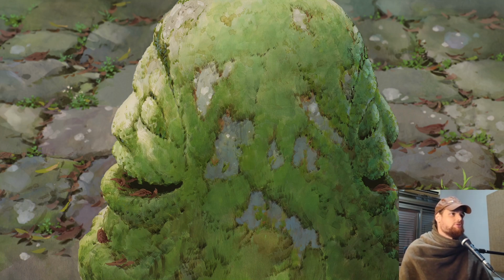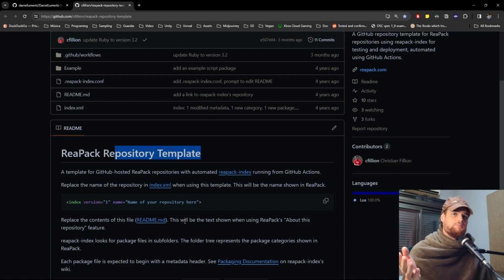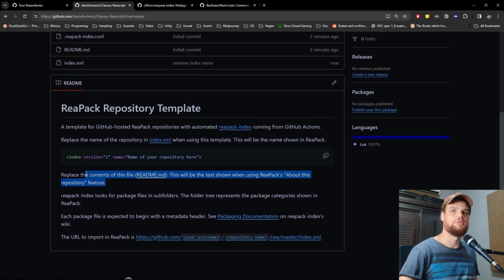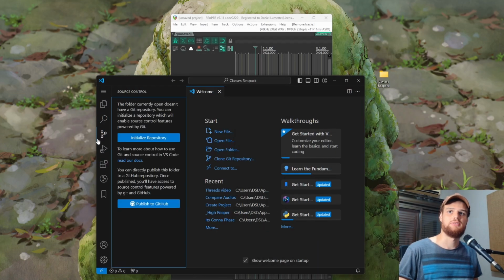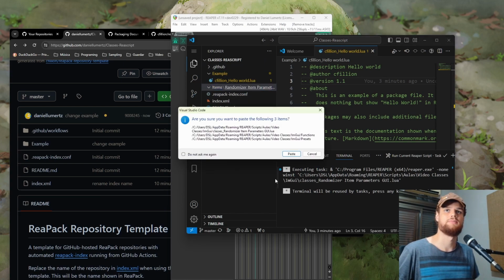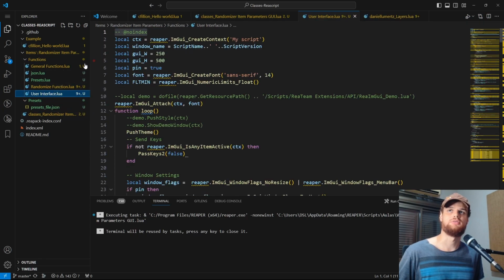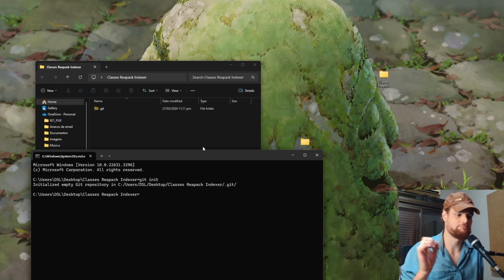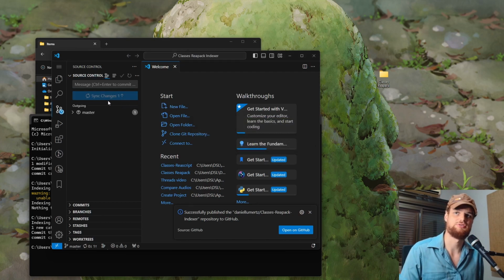How to Reascript: 19) Uploading to Reapack, Creating a Repository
Join our Reascript Discord Server!

00:00 Intro
01:20 Methods to distribute via Reapack
07:03 Reapack Template Method
11:25 Information about folders and Metadata
15:29 Basic Cloning / Commiting / Pushing
19:48 Uploading Item Randomizer
26:47 Testing the repository
28:38 Using Reapack Indexer